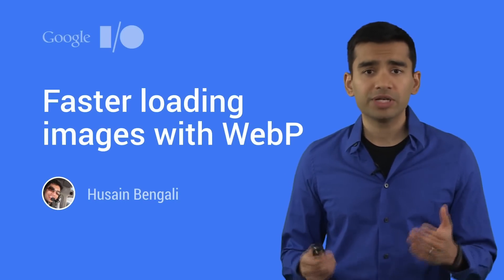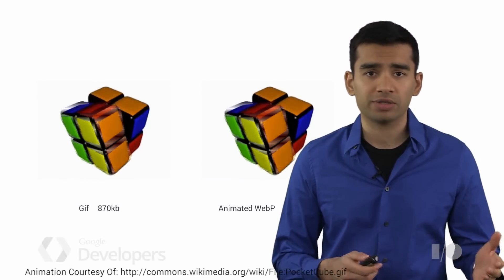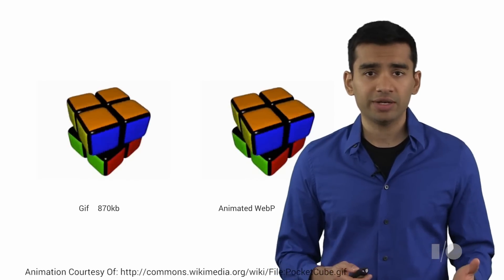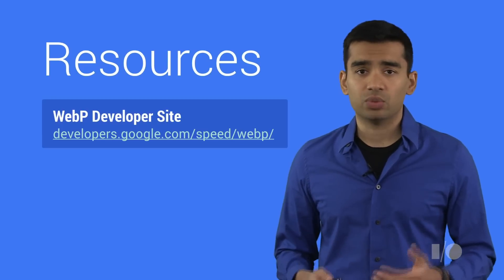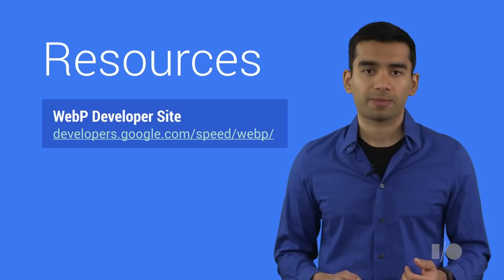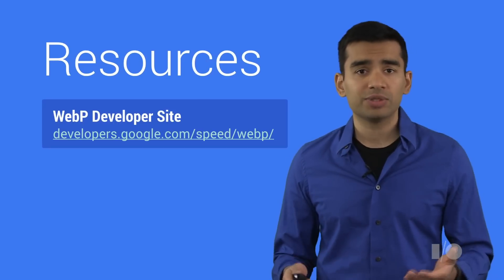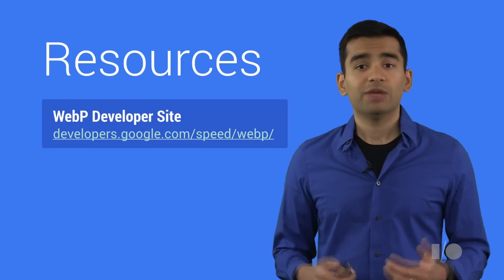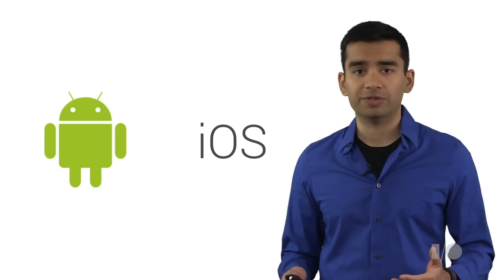How WebP can help reduce the load time of images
Learn how WebP can help reduce the load time of images through better image compression.